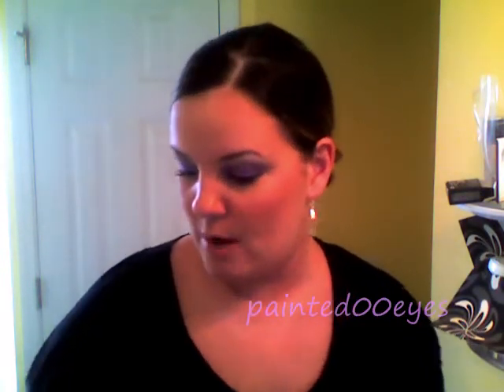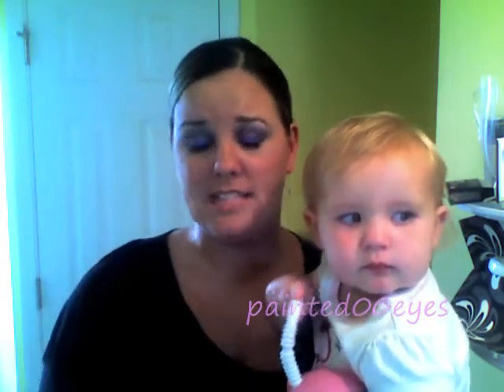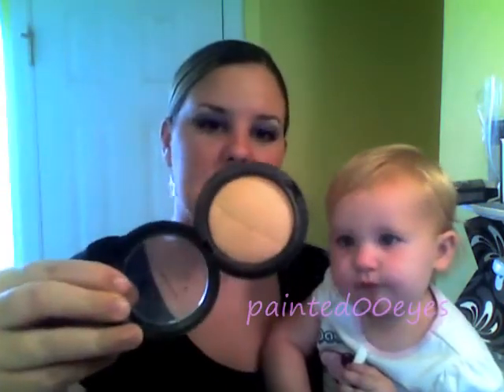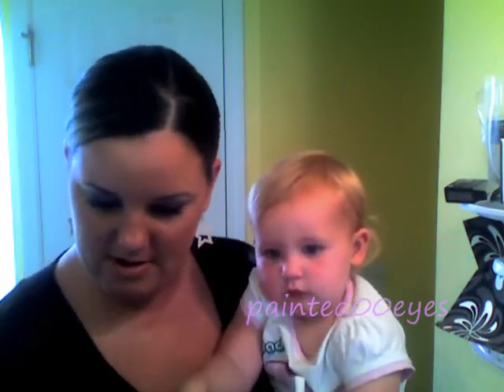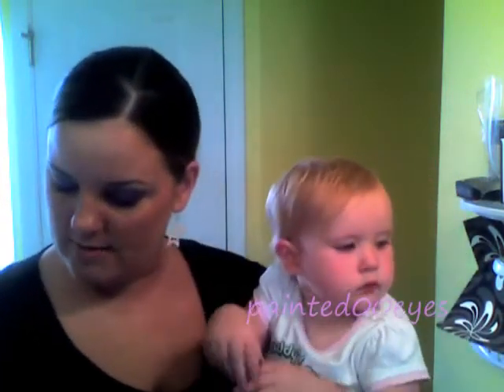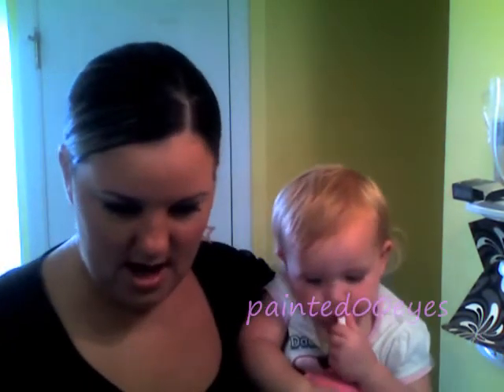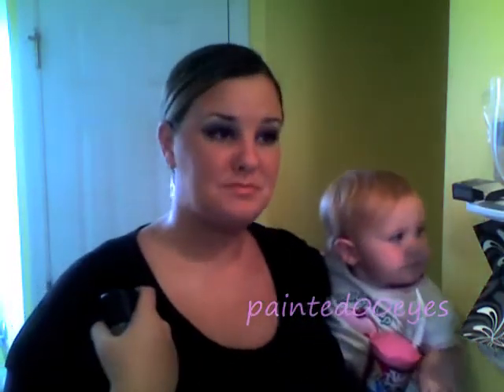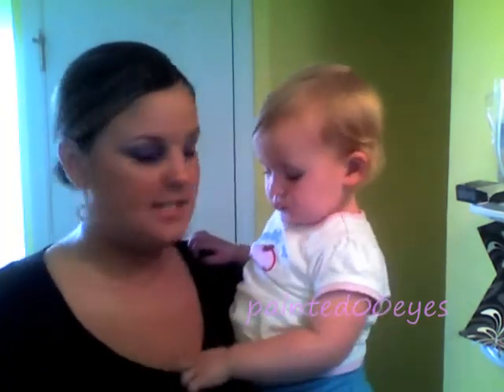MAC haul CCO Gulfport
Gosh GULFPORT CCO is so freakin sick ! The selection is unbelievable !